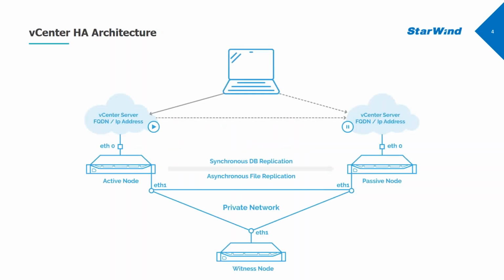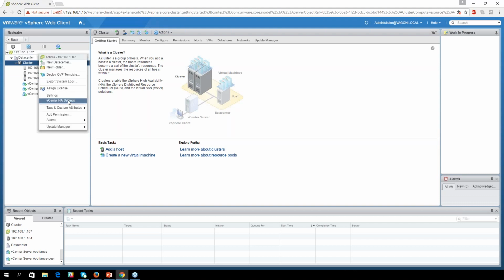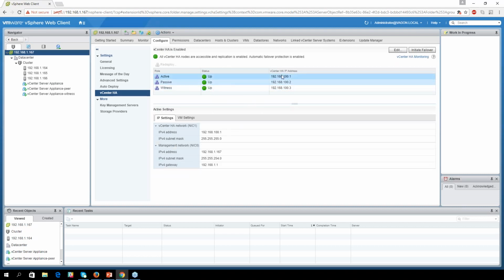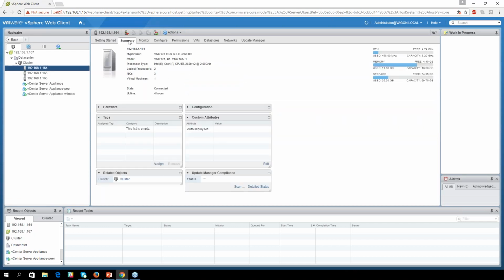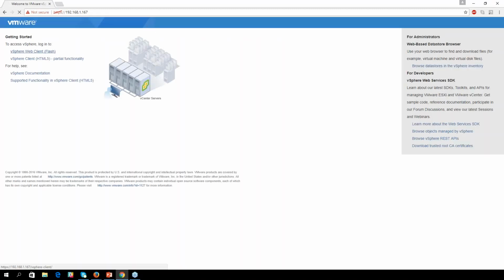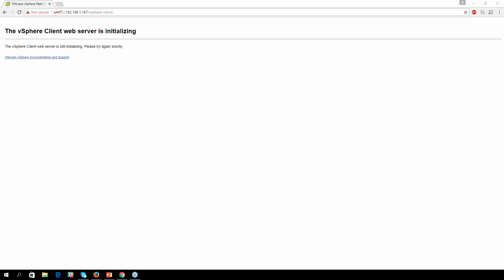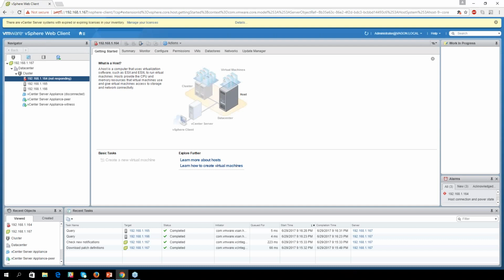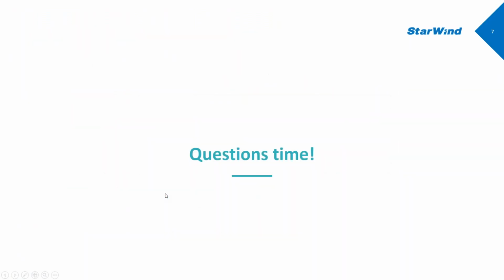Add more redundancy to your IT infrastructure with vCenter HA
VMware vCenter High Availability is a feature provided in vSphere 6.5, delivering automatic failover and an RTO of about 2 minutes through UI clients and 4 minutes through UI clients. vCenter HA is simple to deploy and its architecture consists of three nodes and two networks.